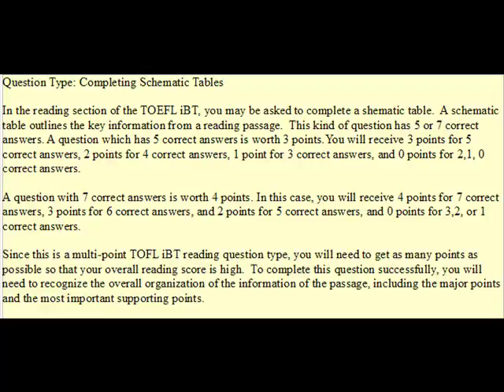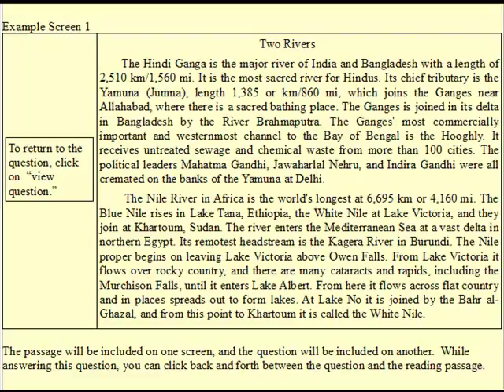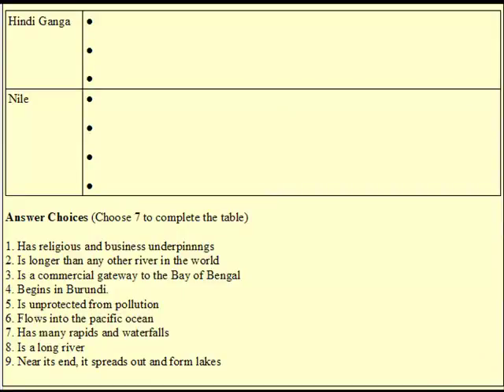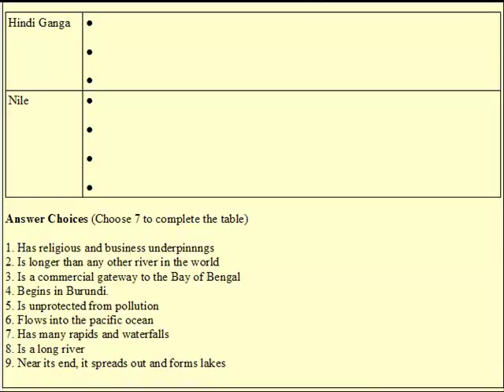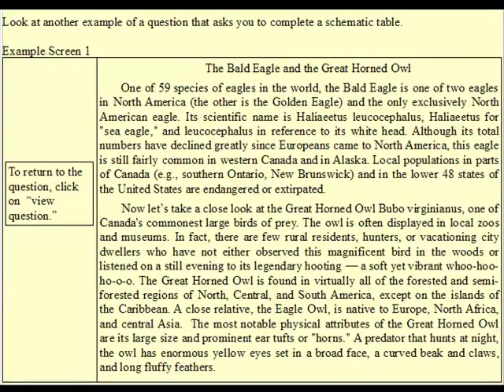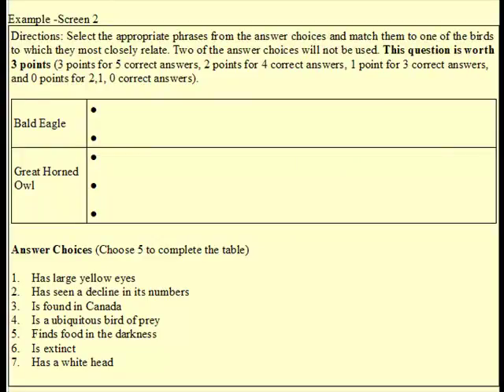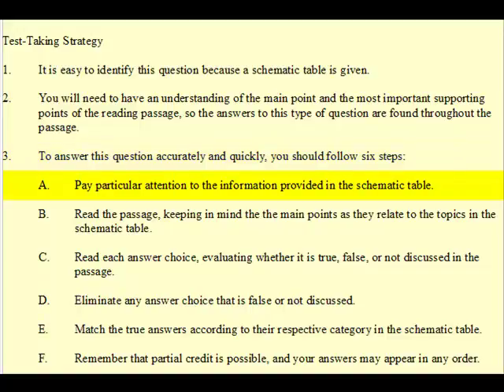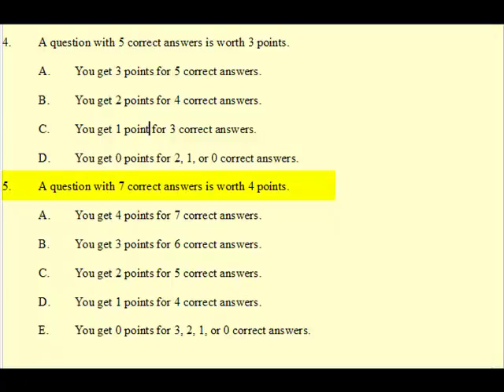Reading Question Type: Completing Schematic Tables